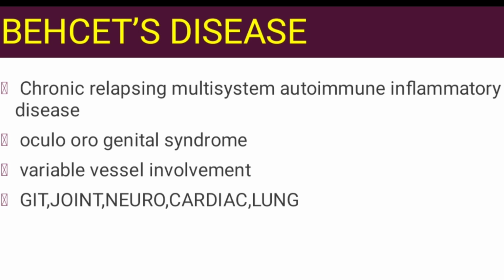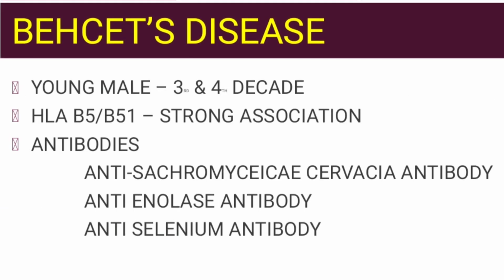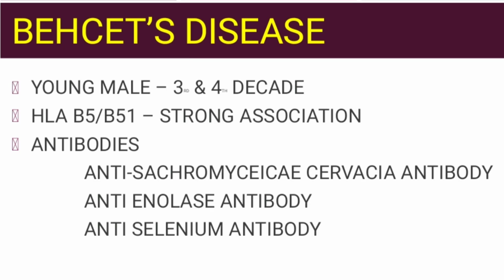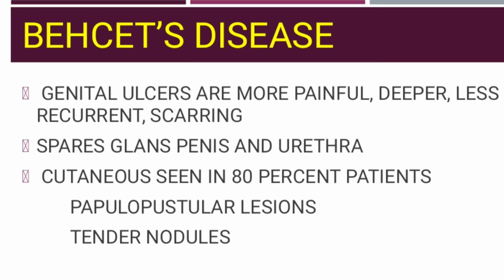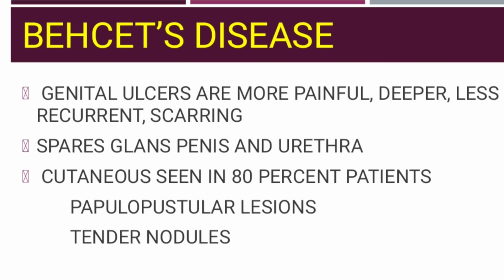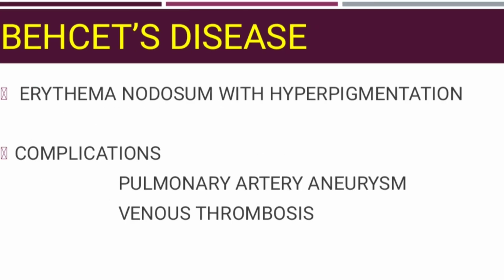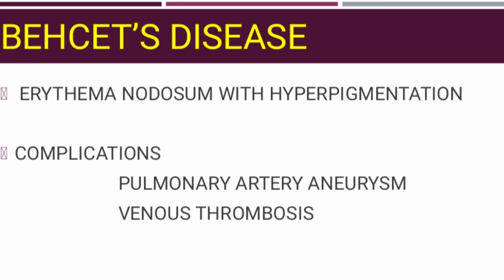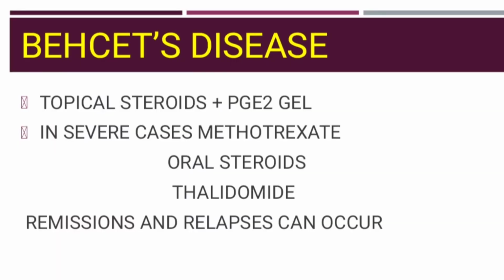AUTOIMMUNE DISEASE - BEHCET'S DISEASE